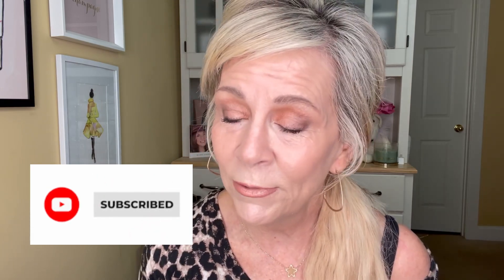Model Cheekbones & Blush At 60!!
Girl, this technique I saw by Christen Dominique is so gourgeous and left my mature skin looking fabulous!!  You need to give it a try!!  Plus, Blush Makeup Hack,Too!

NYX Contour Sticks (I used WSR01 Fair)
Too Faced Born This Way Ethereal Light Smoothing Concealer (I used Milkshake)

Business Builders!!
Stand out with 13 best sellers for $99
The YOUNIQUE Presenter Kit is curated to bring out the best version of YOU. This beauty box includes 13 best-selling products that help you find your best skin, perfect your pout, and take your lashes to new lengths. With a retail value of $402, chances are you’ll feel like you’re stealing more than glances.